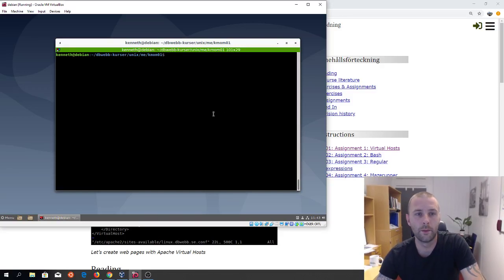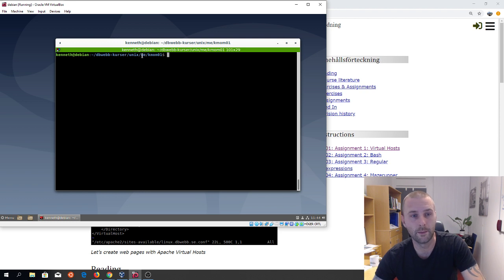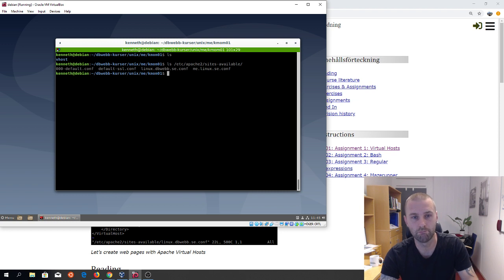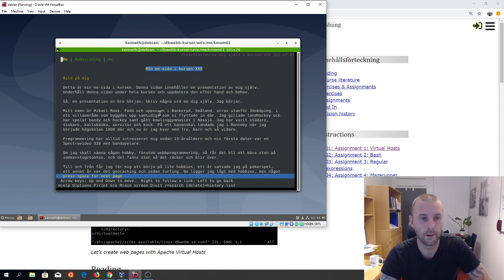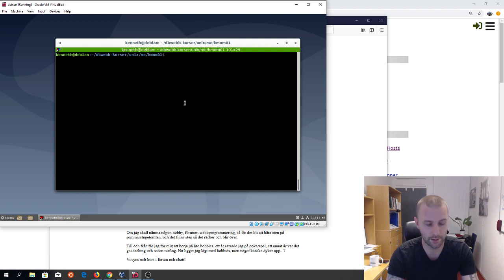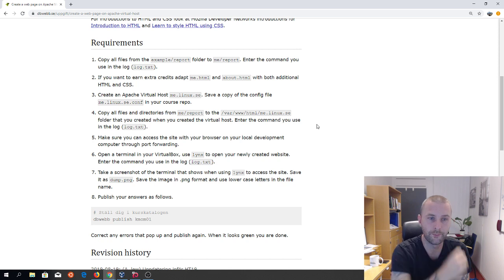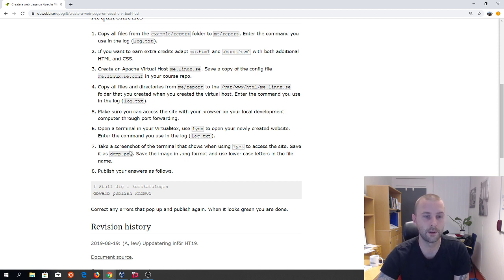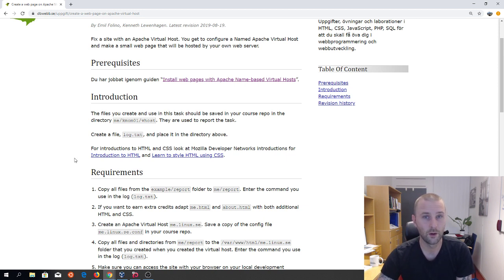01 Unix assignment 1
Instructions on what should be handed in for the first assignment in the Unix course.